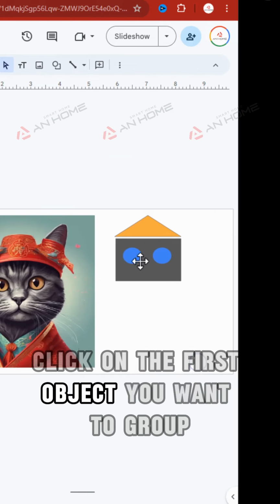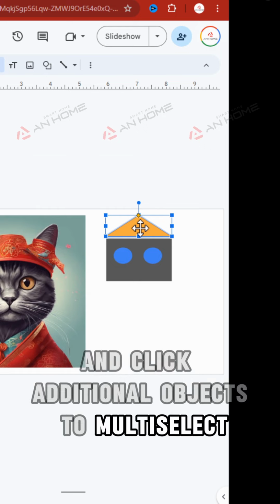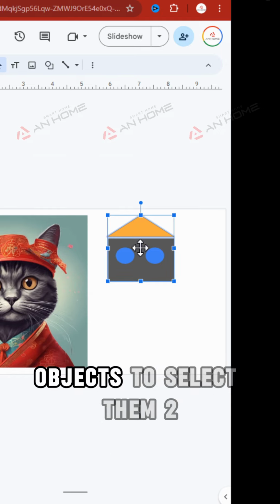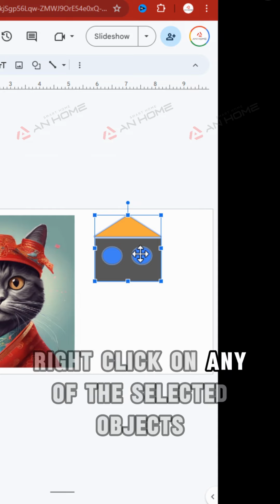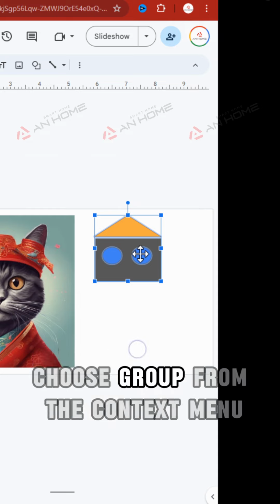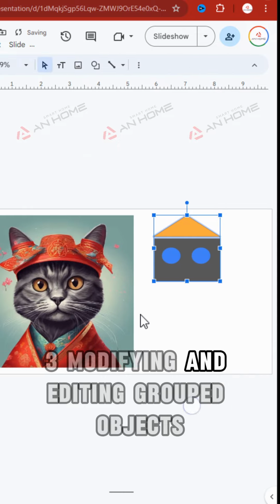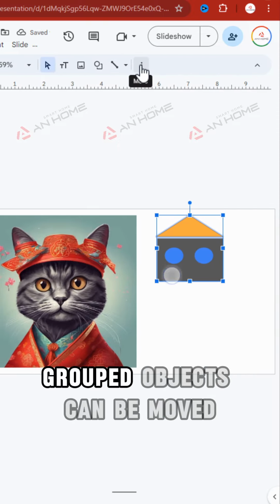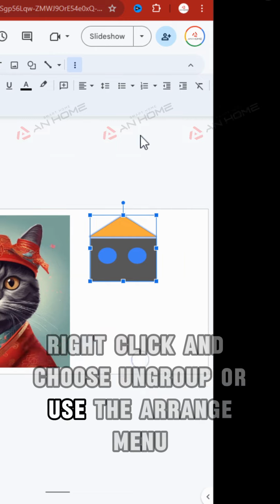How To Group In Google Slides - Quick Guide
🔗 Mastering Grouping in Google Slides! Learn how to manage multiple elements efficiently and enhance your presentations.

Chapters
00:00 - Intro
00:18 - A Step-by-Step Guide
01:03 - Outro